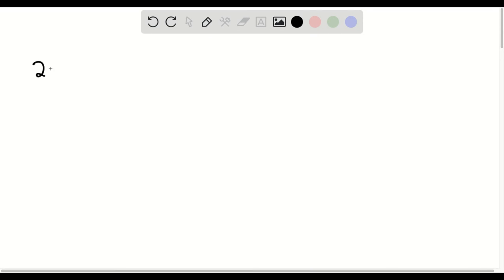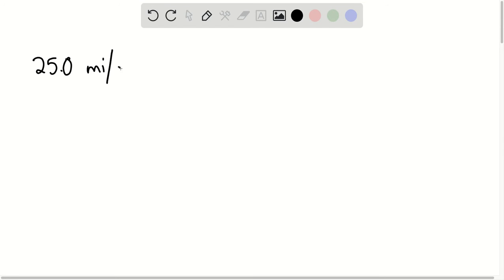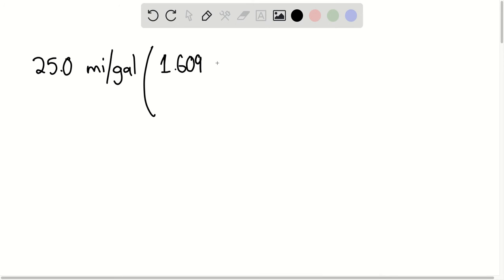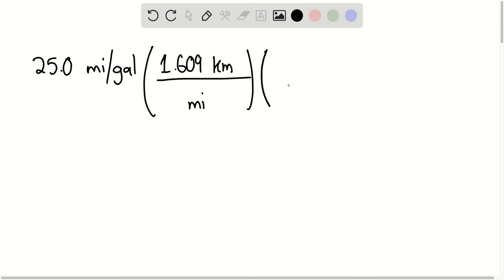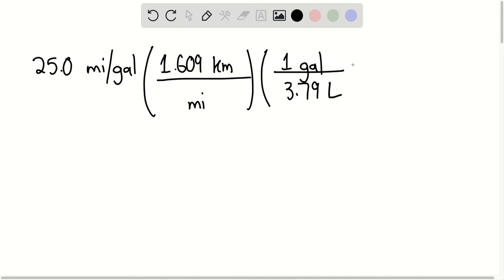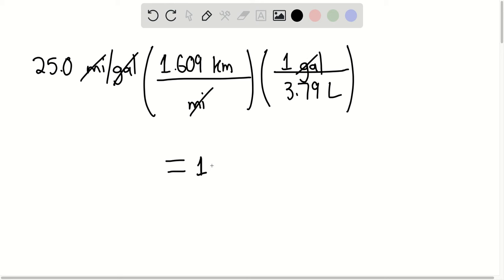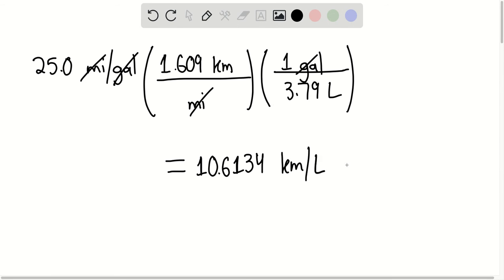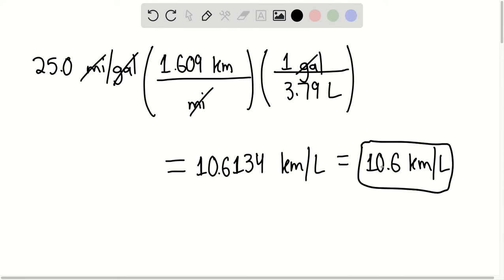SOLVED A certain car has a fuel efficiency of 25 …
It is a Solution of the problem of College Physics 2017 (11th Edition) 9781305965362 Chapter 1